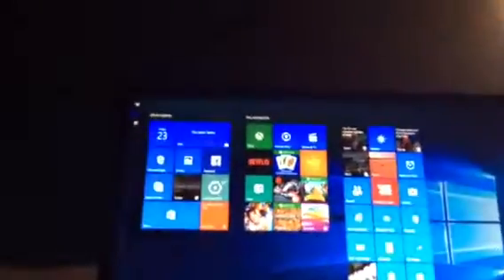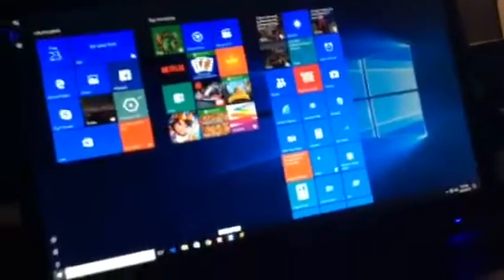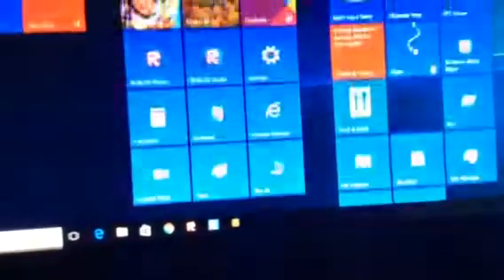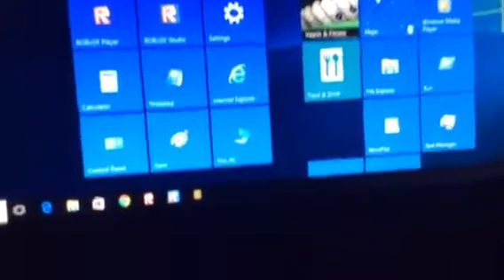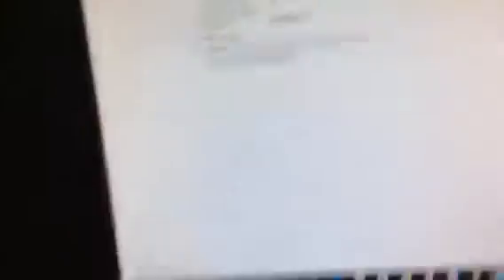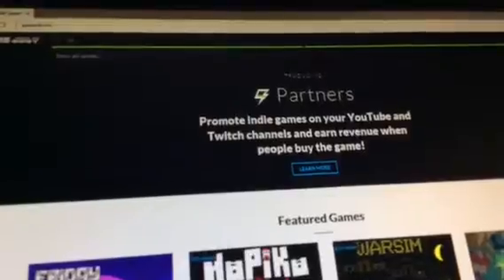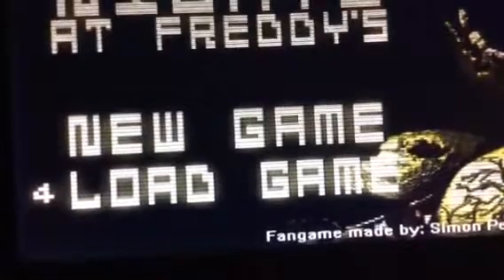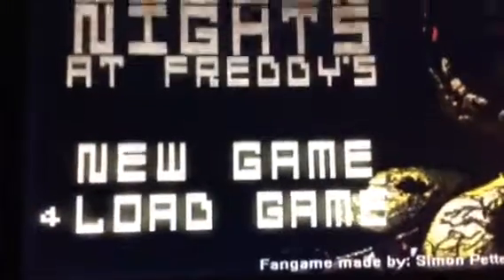i finally have windows 10 pro yes!